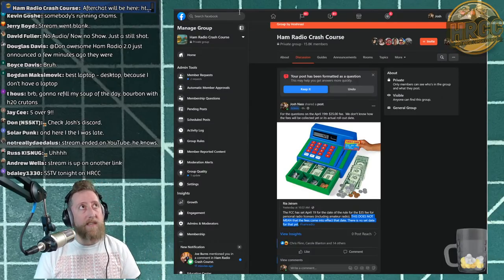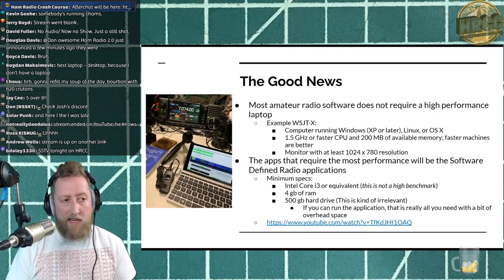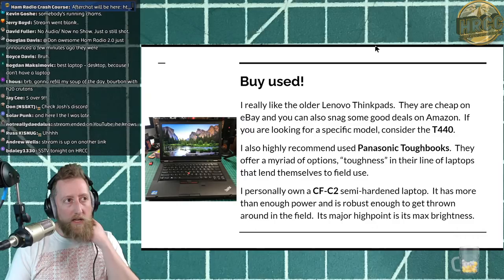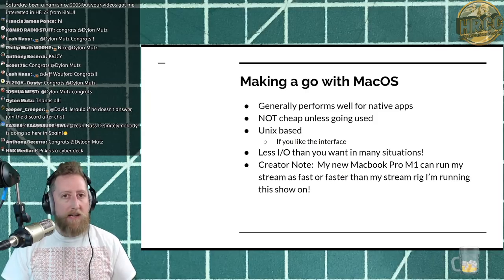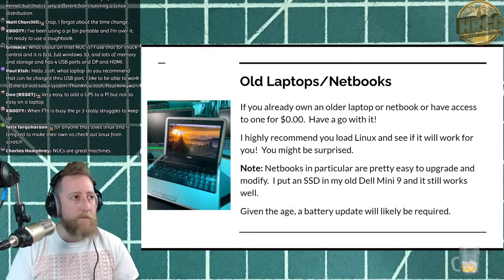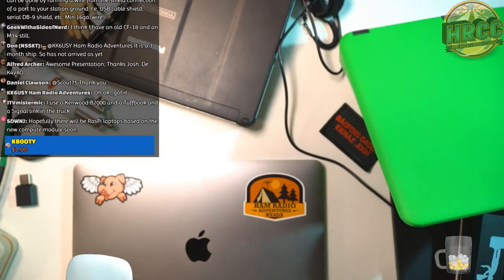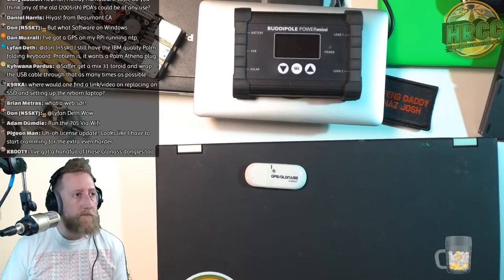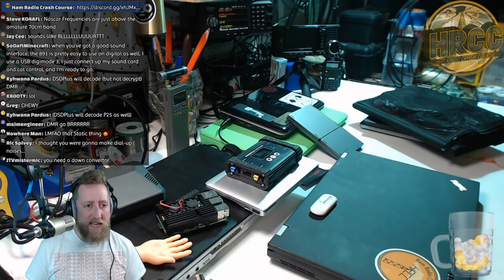The Best Laptops For Amateur Ham Radio. New and Used! Update On Ham Radio License Fees!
What are my favorite laptops for ham radio?  We'll talk about my recomended specs, which off the shelf laptops I like and good used laptops you should consider to make portable and home ham radio easy and fun!

Gear referenced on tonights show can be found